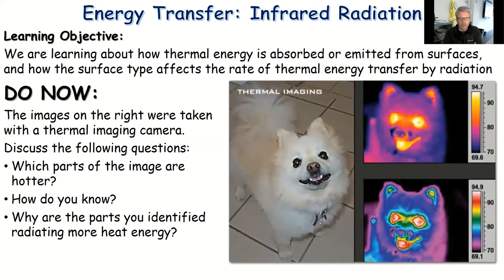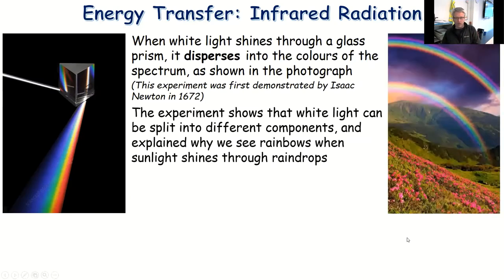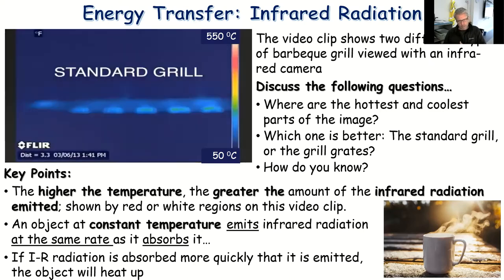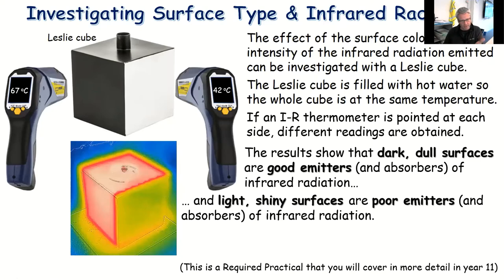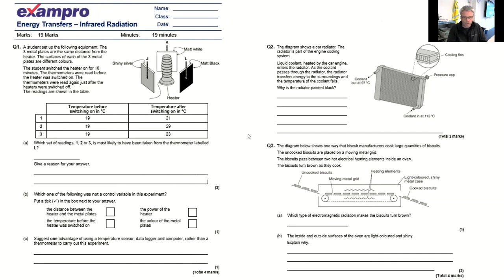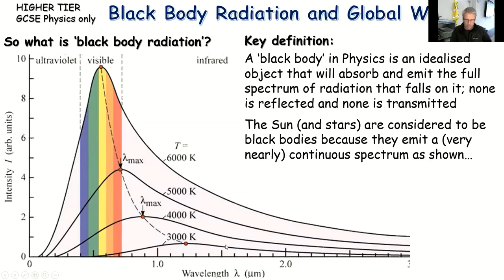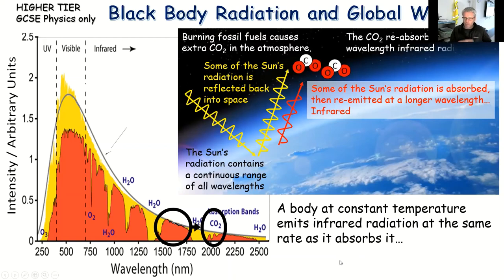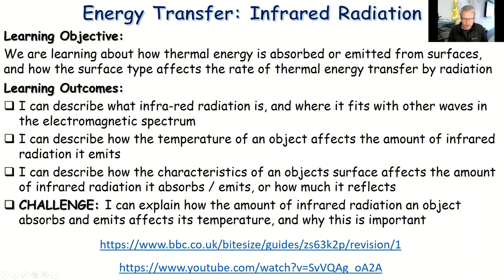P1 1#8 Thermal Energy Transfer Infrared Radiation JMX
Year 9 Physics with JMX
Summer 2020 Remote Learning
Pre-GCSE Content with some Triple and Higher Tier Content identified in the video.